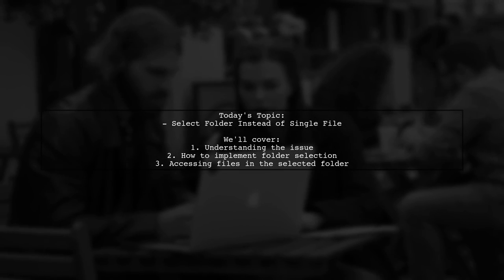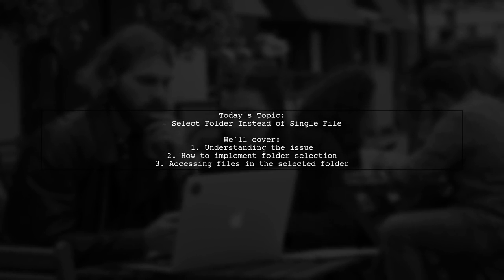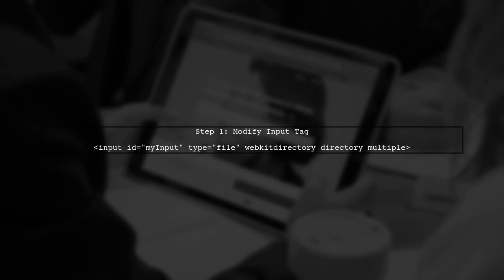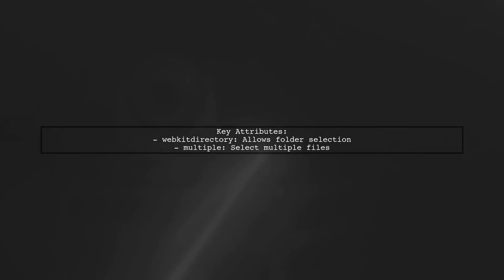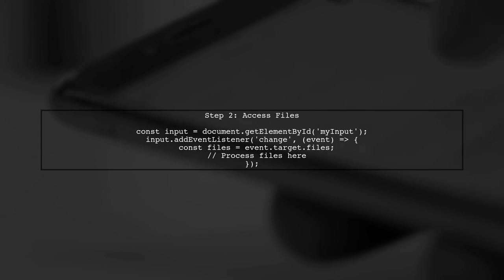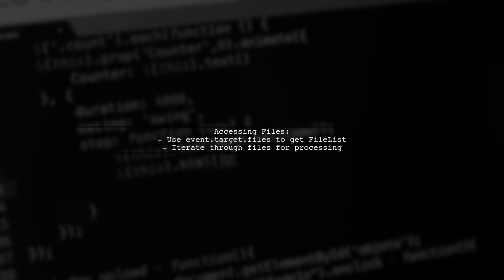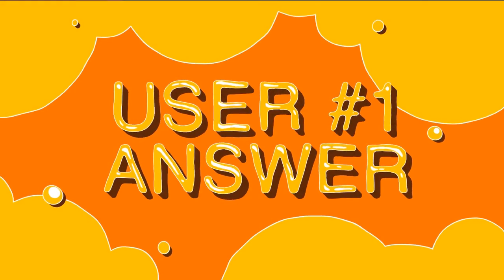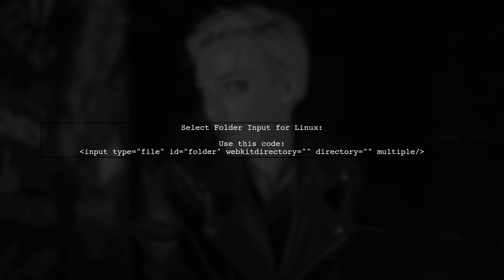How to Select a Folder Instead of a Single File in File Input Dialogs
In this video, we’ll explore a common challenge faced by developers: how to allow users to select a folder instead of just a single file in file input dialogs. Whether you're building a desktop application or a web interface, understanding how to implement this functionality can enhance user experience and streamline workflows. Join us as we dive into practical solutions and coding techniques to make folder selection seamless and intuitive.

Today's Topic: How to Select a Folder Instead of a Single File in File Input Dialogs

Related to